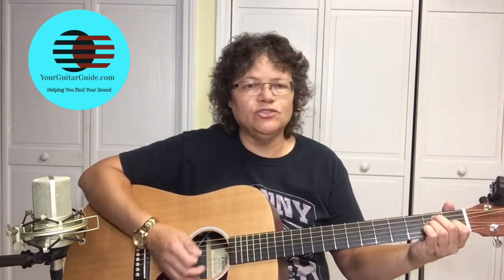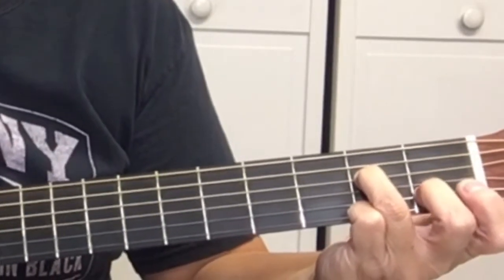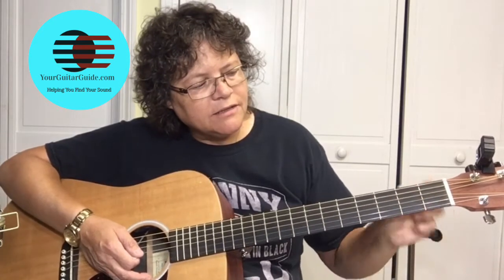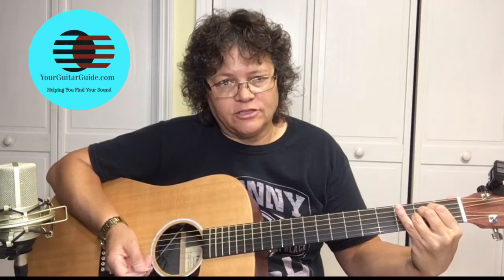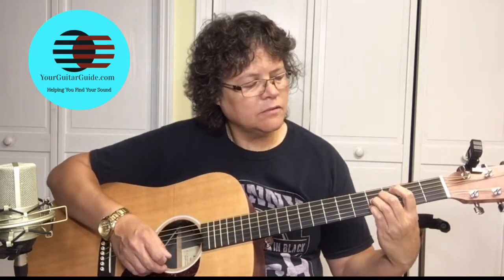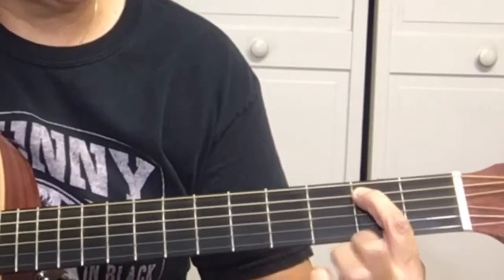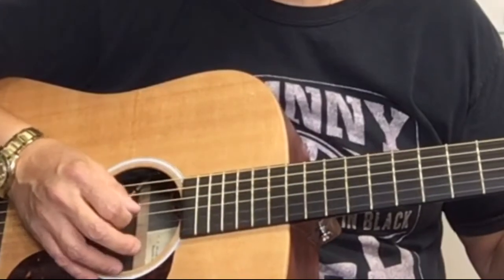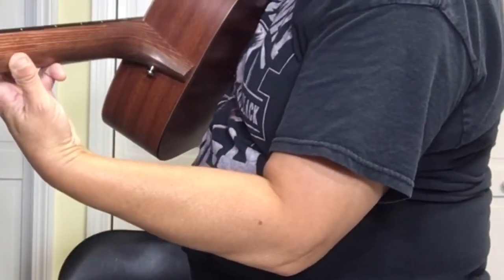Grandpa The Judds Chords Easy Beginner (How to Play)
Ready to learn the chords to the Judds Grandpa - Easy Beginner chords. Learn how to play them.

Related Content
Extra Bonus for this Video:

Learn how to play Grandpa The Judds Chords Easy Beginner. This is a great beginner guitar lesson with easy beginner chords in it. Sharon YourGuitarGuide will teach you how to play the 3 chords. That with the right chord progression you will be able to play the Judds Grandpa. And with the 3 easy chords on guitar you will be able to play hundreds of songs. So grab your guitar and let me show you each finger position of the chords.